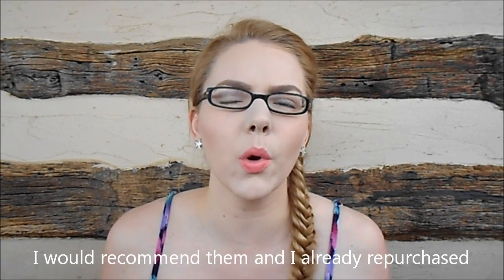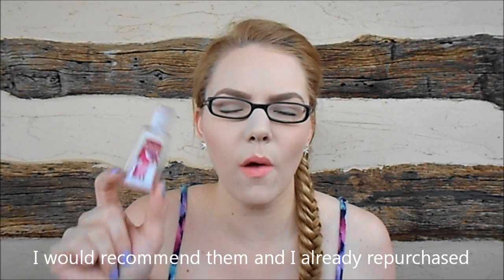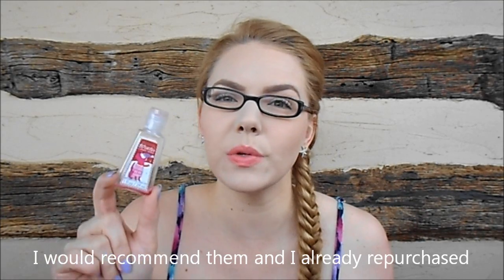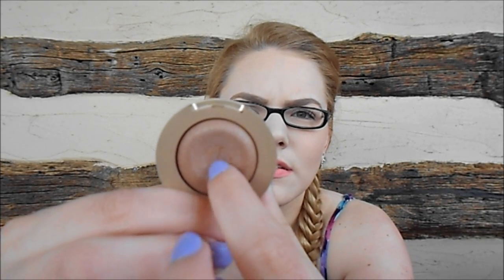Beauty Empties #9: Hits & Misses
Categories In Order:
Body Care 0:40
Ulta Rejuvenating Shower Gel in Fresh Lilac
Bath & Body Works Hand Sanitizer in Winter Candy Apple
Sarah Jessica Park er NYC Perfume

Hair Care 2:19
L'Oreal Total Repair 5 Restoring Shampoo
Suave Daily Clarifying Shampoo
L'Oreal Ever Pure Smooth Conditioner for Color Treated Hair
Garnier Volumizing Hairspray
Garnier Nutrisse Nourishing Color Cream in 93 Light Golden Blonde

Skin Care 6:15
Neutrogena Makeup Remover Wipes
Neutrogena Oil Free Acne Wash
L'Oreal Go 360 Clean Deep Exfoliating Scrub
Clearasil Rapid Action Pads

Makeup 8:35
NYX Dark Circle Corrector in Fair
MAC Shaping Powder in Emphasize
Wet 'N Wild Fergie Take On The Day Mattifying Powder
Neutrogena Shine Control Powder
Maybelline Fit Me Matte & Poreless Powder in 100 Translucent
NYX Stay Matte But Not Flat Powder Foundation in 02 Nude
Milani Bella Eyes Eyeshadow in Bella Cappuccino
Smashbox Photo Finish Pore Minimizing Primer
elf HD Powder in Corrective Yellow
NYX Stay Matte But Not Flat Powder Foundation in 01 Ivory
Maybelline Define A Brow Pencil in Dark Blonde
Wet 'N Wild Single Eyeshadow in Brulee
elf Lip Exfoliator
Burt's Bees Chapstick
eos Smooth Stick in Sweet Mint

What I'm Wearing:
FOUNDATION- elf Acne Fighting in Porcelain & Hard Candy Glamoflague in Porcelain
BROWS- Anastasia Dip Brow Pomade in Taupe
EYES- Wet 'N WIld Brulee & Milani Bella Cappuccino
CHEEKS- theBalm Frat Boy
LIPS- Colour Pop Lippie Pencil in Cake & Revlon Lip Butter in Strawberry Shortcake
NAILS- Barry M Prickly Pear
Shirt- Pacsun
Earrings- Claires